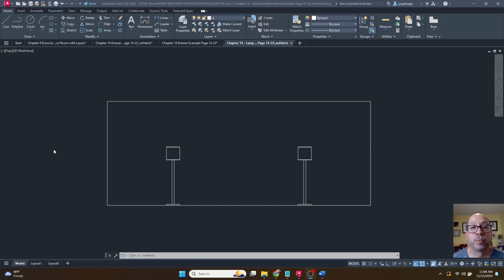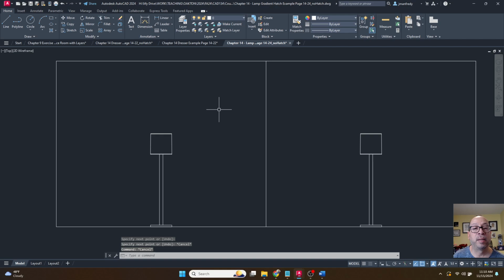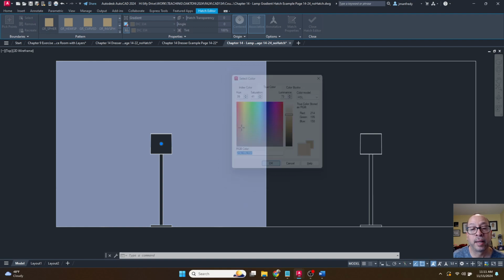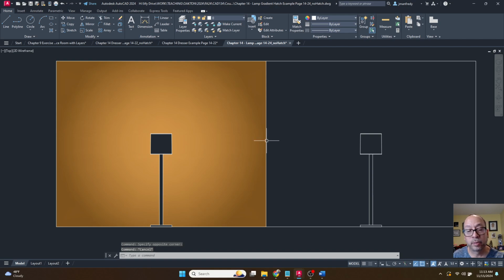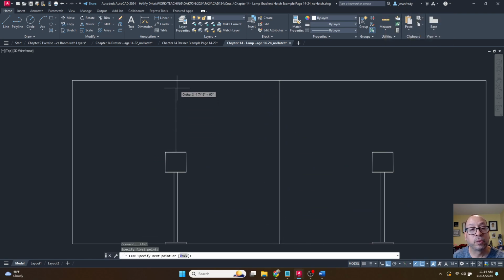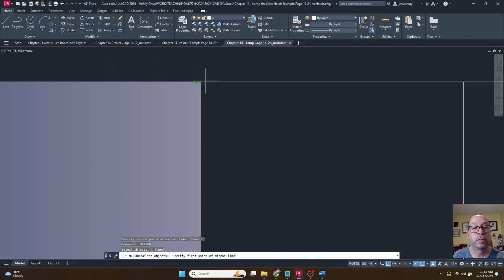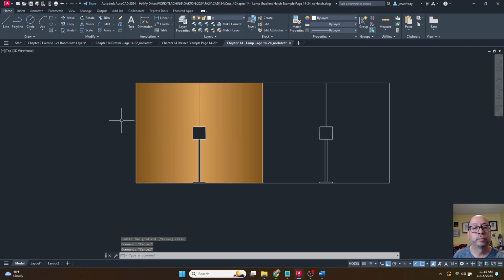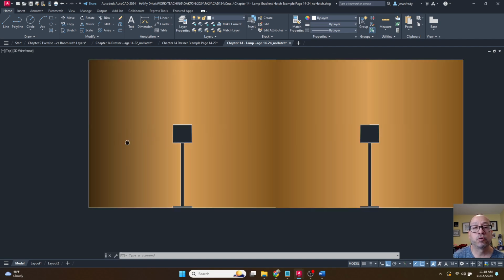CAD 134 Chapter 14.4 FA24